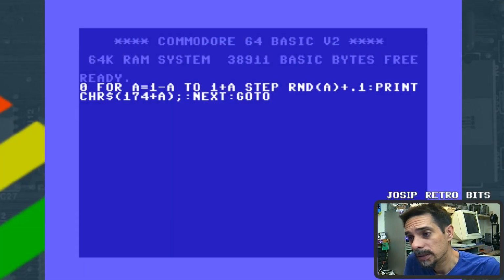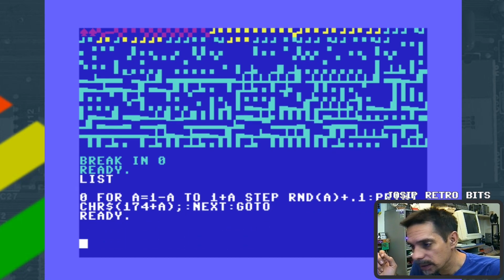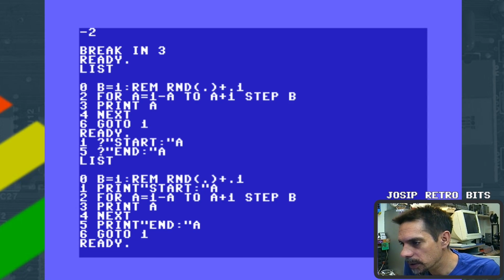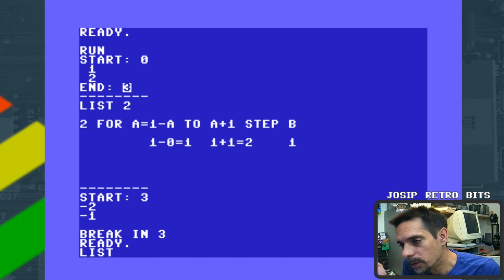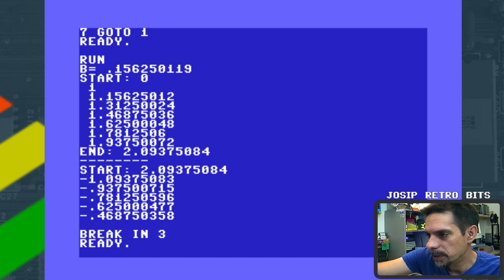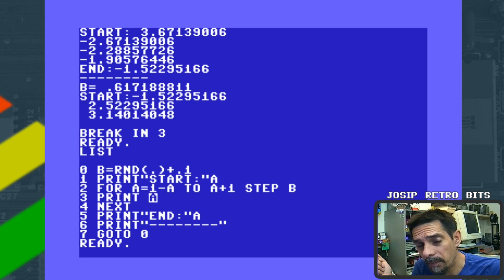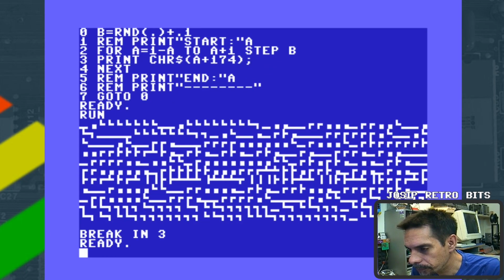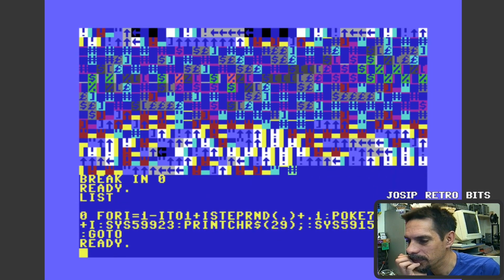One-Liner Pattern Generator | Explained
An explanation of the one-line BASIC code that generates a large number of different patterns on the screen and a little more about how for loops work in Commodore BASIC.

SOURCE CODES USED IN THIS VIDEO:
0 fora=1-ato1+asteprnd(a)+.1:?chr$(174+a);:nE:gO
0 fora=1-ato1+asteprnd(a)+1.1:?chr$(174+a);:nE:gO
0 fori=1-ito1+isteprN(.)+.1:pO781,160+i:sys59923:?cH(29);:sys59158:nE:gO
0 fori=1-ito1+isteprN(.)+.1:pO781,160+i:sys59923:sys59158:nE:gO
0 fori=1-ito1+isteprN(.)+.1:pO781,180+i:sys59923:?cH(29);:sys59158:nE:gO
0 fori=1-ito1+istepi/250+.45:pO781,210+i:sys59923:?cH(29);:nE:gO

CHECK OUT:
8Bit Retro ReFix  @8BitRetroReFix
Captain Commodore  @CaptainCommodore
Retro4u  @Retro4u
8bitsinthebasement @8bitsinthebasement
Tim's Retro Corner @TimsRetroCorner
Retro Krazy @RetroKrazy
Rudy's Retro Intel @RudysRetroIntel